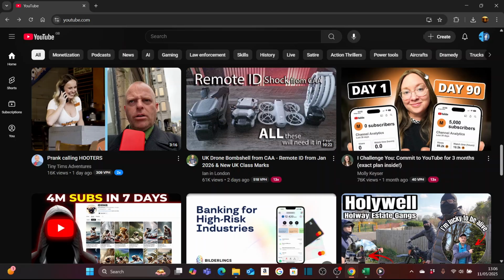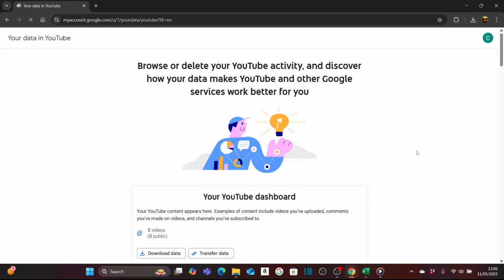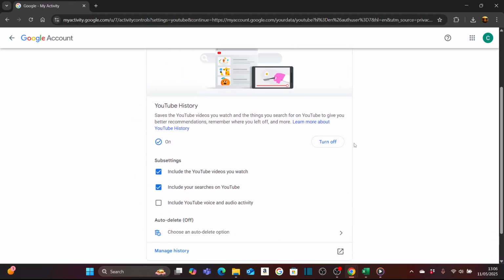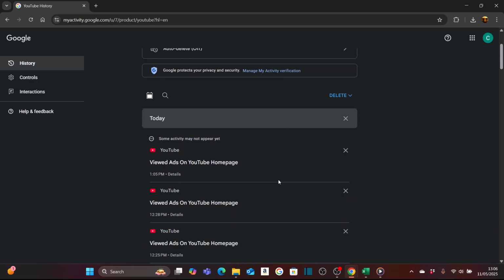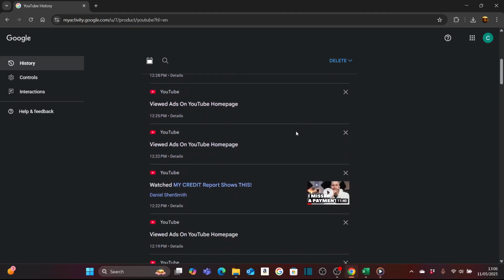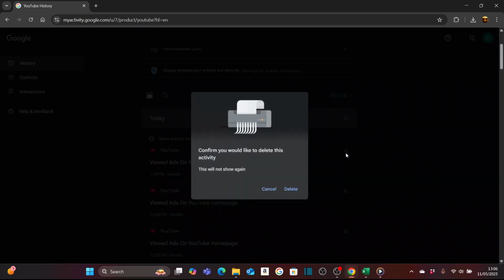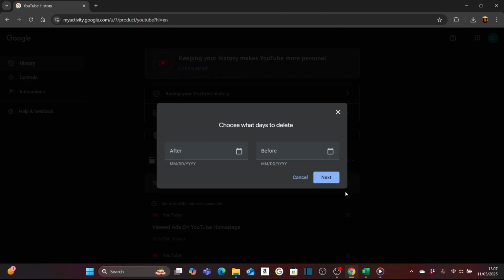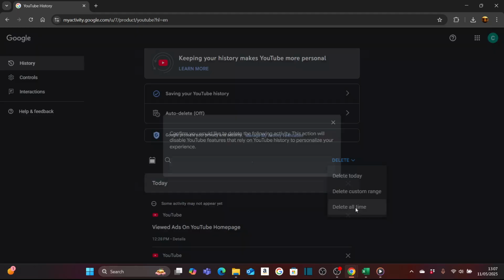How To Reset YouTube Recommendations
Tired of the same suggestions? This quick tutorial shows you how to reset your YouTube recommendations and refresh your homepage feed.